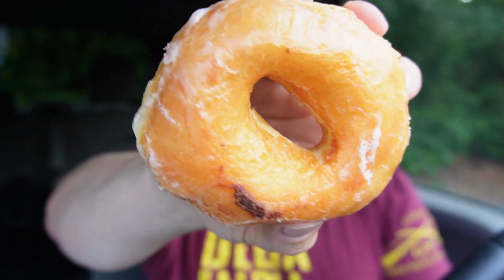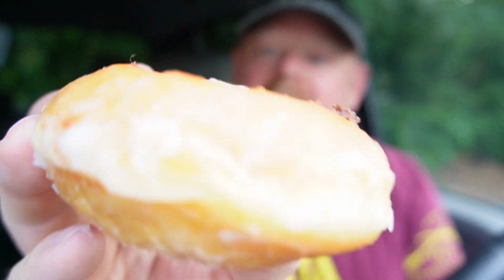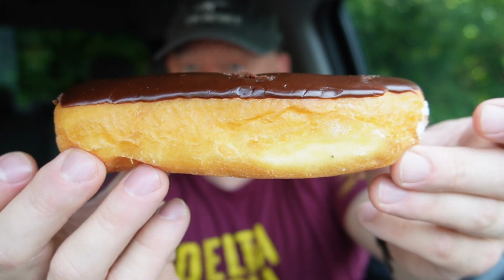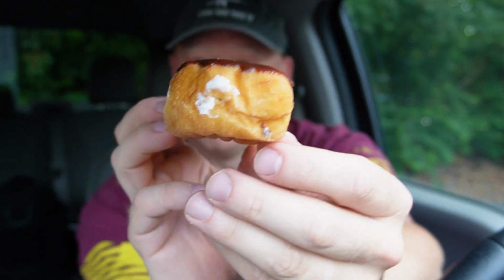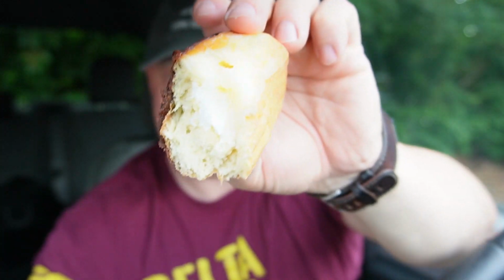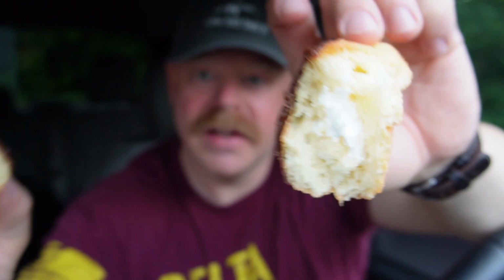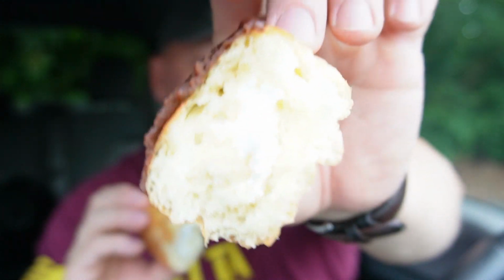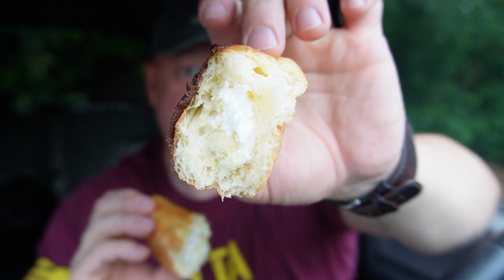Donut Review: Honey Dip Donuts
I've been a police officer for just over 10 years and worked 3rd shift until just a few months ago. I created the Columbus Police Body Camera YouTube channel so citizens could see what Police Officers are really like at work without all the media spin.

I recently started the Thoughts of a Patrol Officer YouTube channel. This is a place where I share stories from my career and talk about stuff that's in the news. I'm not a comedian, I don't sing or dance. I'm just a Patrol Officer who shares his no-B.S. thoughts about what's happening in the world today.

Posting Schedule:
News Review videos on Tuesday and Thursday mornings at 6am
Vlog Thought Videos on Monday, Wednesday and Friday (Fridays are donut shop reviews)

My Equipment
Main PC – Powerspec Gaming PC, AMD Ryzen 5 5600X 6 Core, AMD RX 5600 XT, 48GB Ram
Backup Laptop – ASUS Tough Gaming – Ryzen 7 4000 series
Microphone – Shure MV7B w/ Soundcraft Notepad-8FX mixer and Cloud lifter
Streaming Camera – Elgato Facecam
Vlog Camera  - Sony Alpha ZV-E10 with Rode VideoPro Microphone